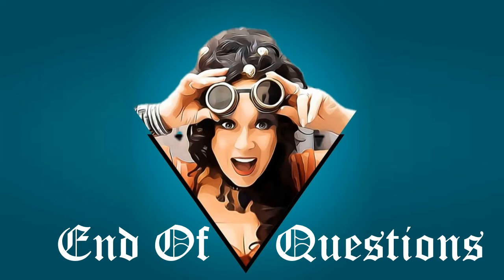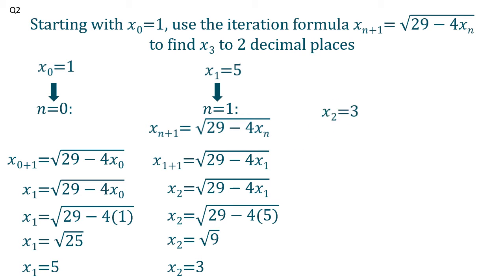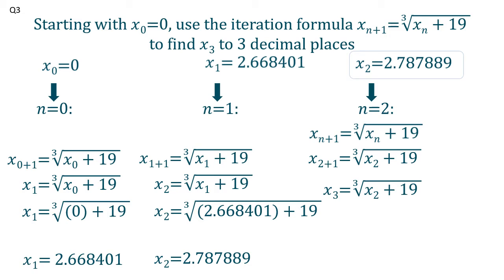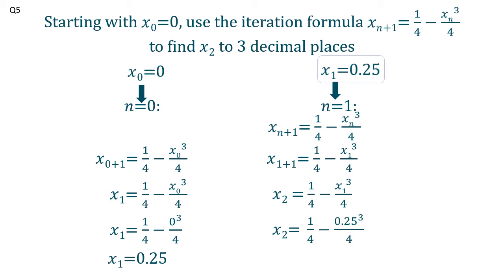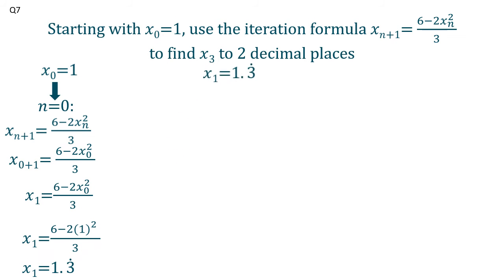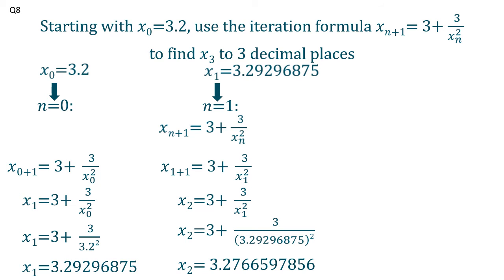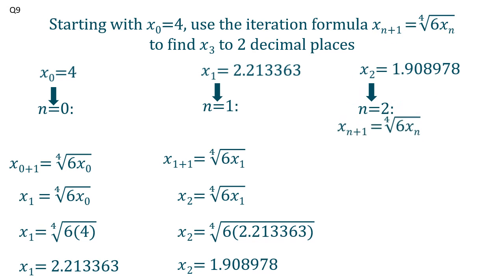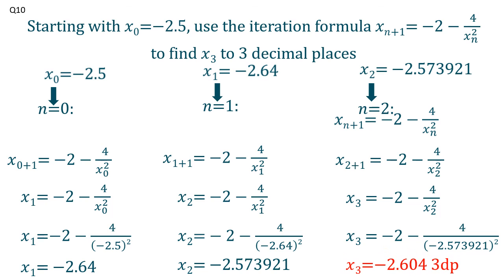Iterations GCSE type Questions and Full Answers - MelissaMaths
10 questions to practice on solving equations using iteration.

With step by step full answers visually and with audio

Pause each question for  time to answer yourself then go to  the end for detailed answers

* Test Yourself GCSE Maths *

Timecodes
00:00 - Intro
00:10 - Questions
01:20 - Answers detailed step by step